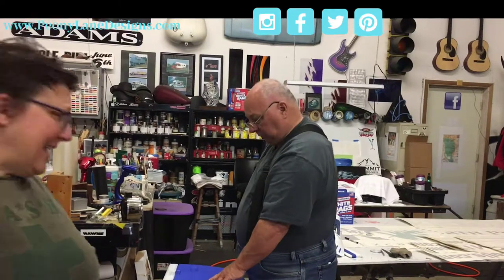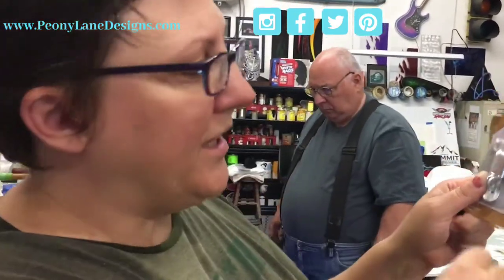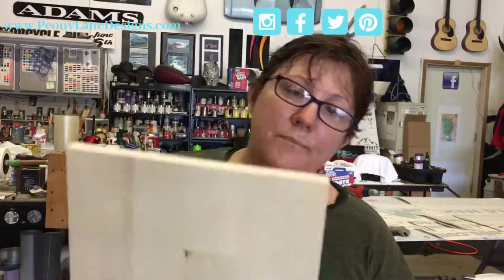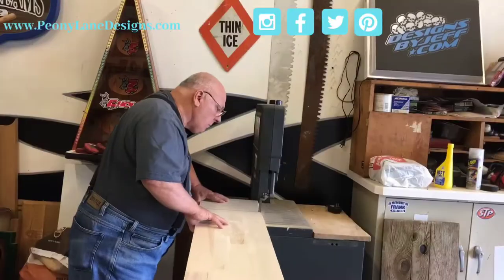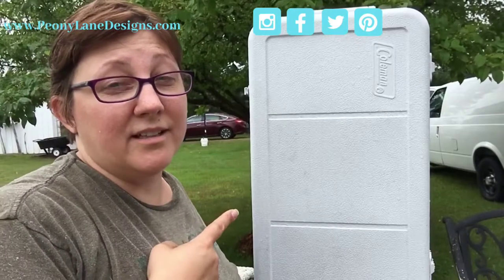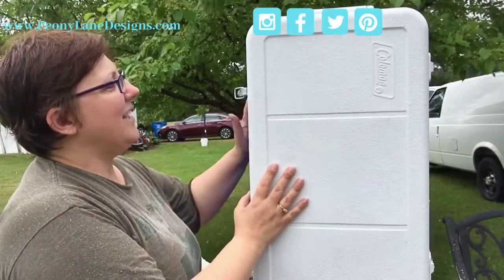Upcycling a Cooler Into A Little Free Library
Upcycling a Cooler Into A Little Free Library - The OG stops by to help me create a fantastic upcycled Little Free Library.